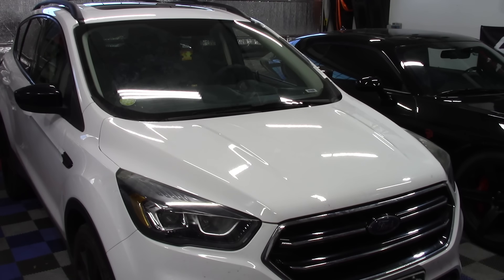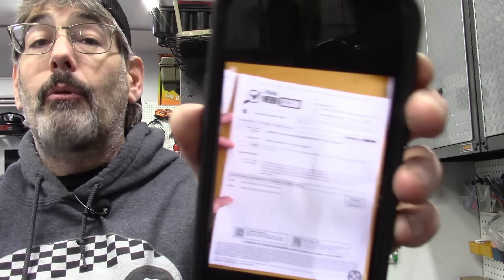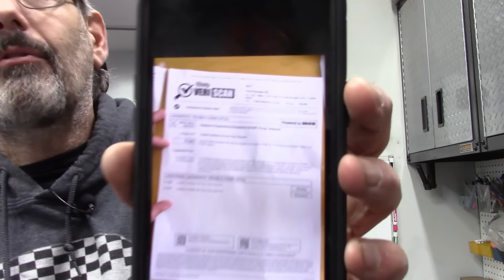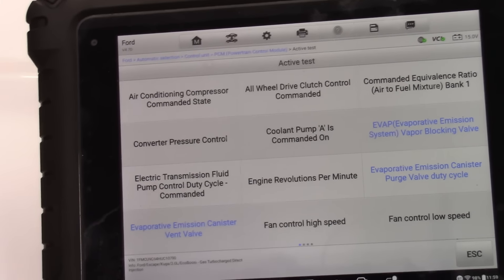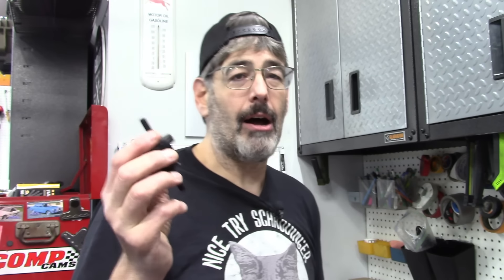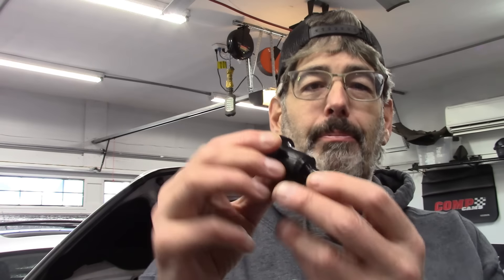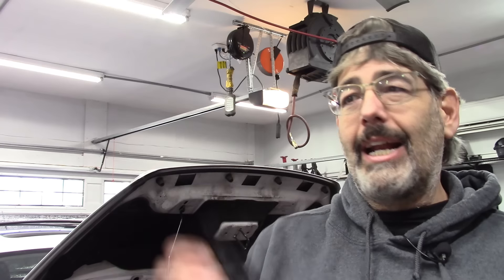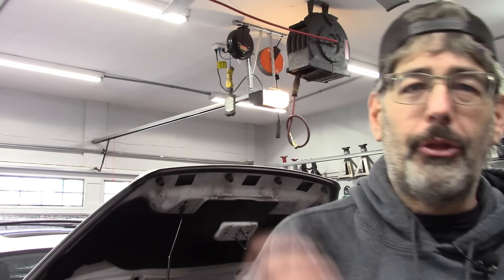P1450 EVAP Code $1000 Parts Cannon Still No Fix!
2017 Ford Escape 2.0L Turbo with P1450 code that had parts cannon fired mercilessly at over $1000.  How much will it cost to actually fix after a proper diagnosis?
The owner of the car in this video has a gaming YouTube channel!!